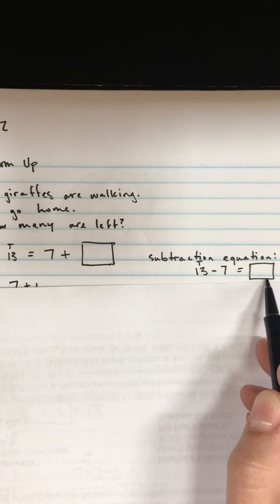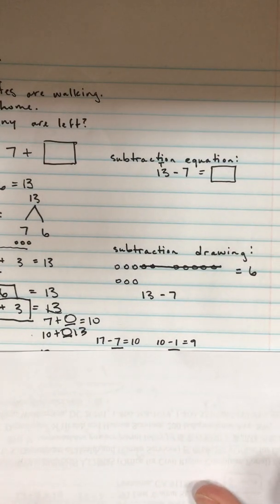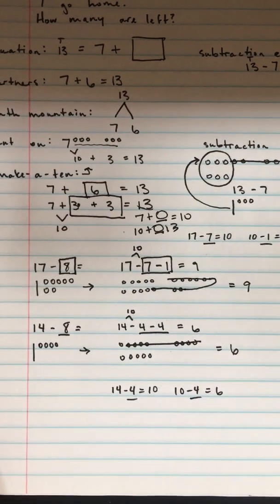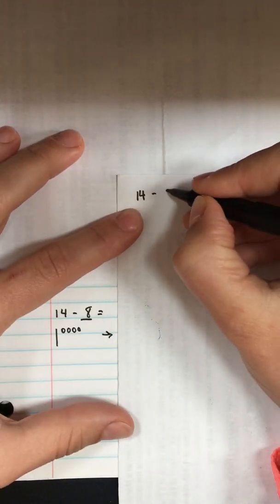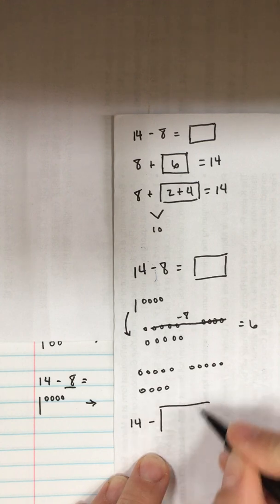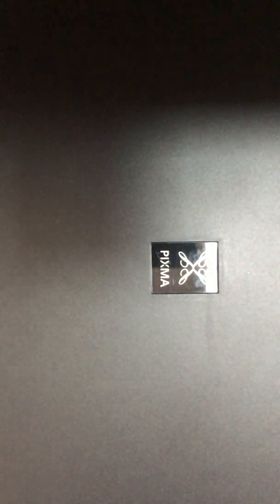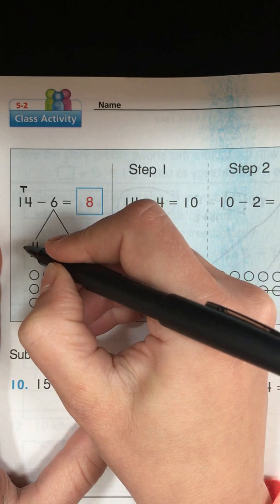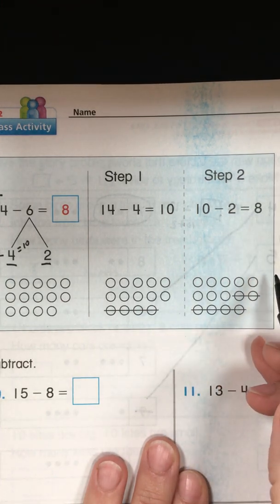Math Expressions Class Activity 5-2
California Common Core
Grade 1 Volume 2 Unit 5